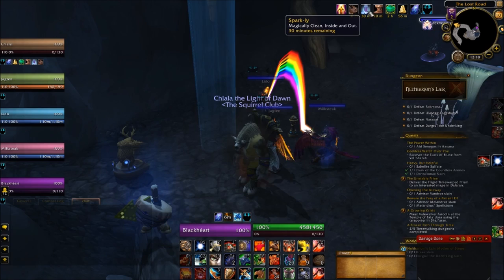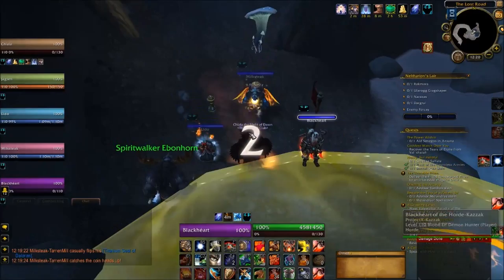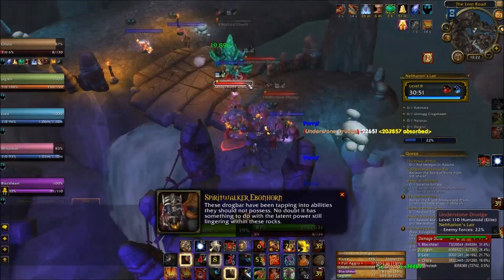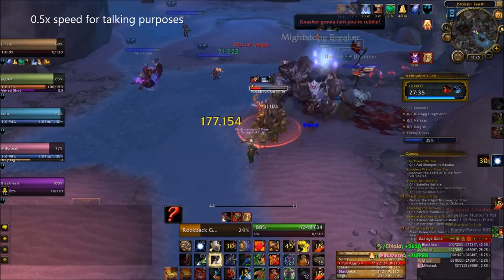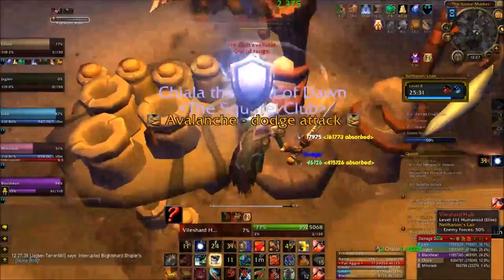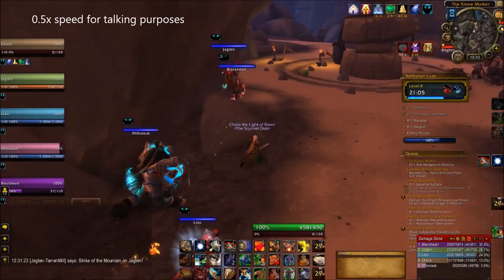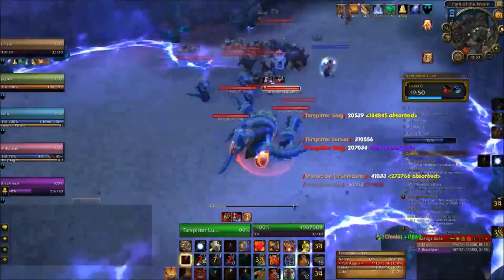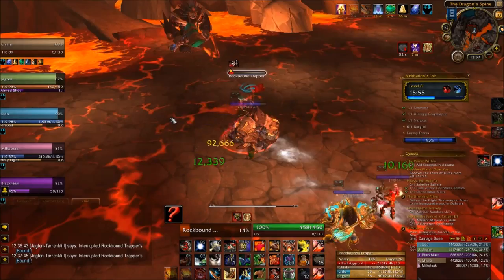Neltharion´s Lair - Mythic+ Trash Mob Completion Guide (Sanguine / Overflowing)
A guide of what to watch out for and what to pull when running through Neltharion´s Lair on mythic+ difficulty in order to efficiently reach 100% completion.